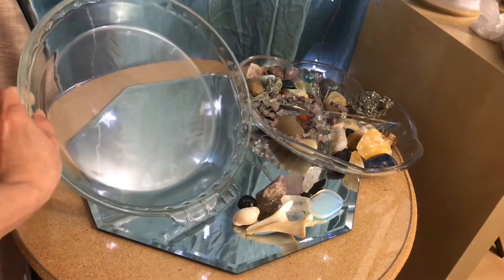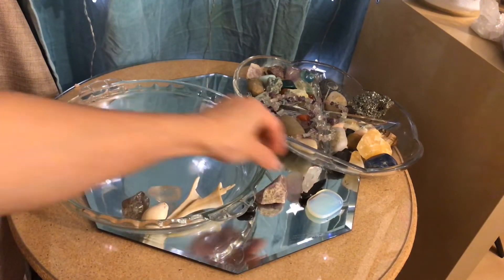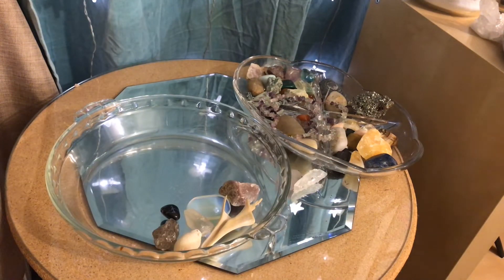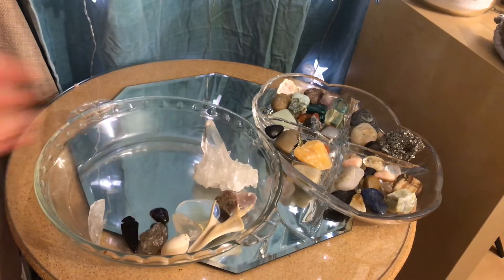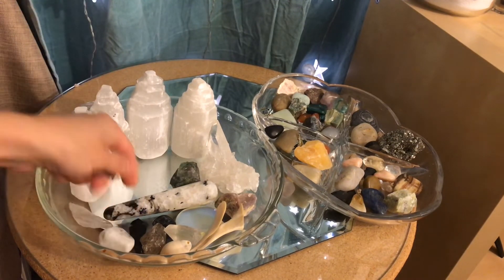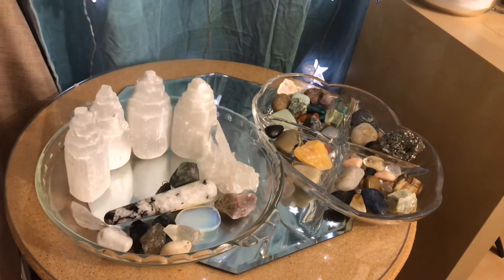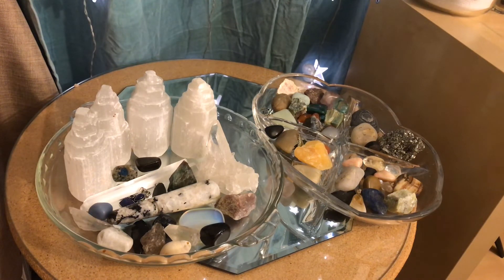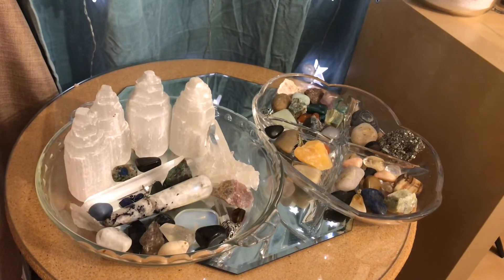Crystal Show Part 2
I decided to just record this video instead of live  streaming it . I hope y’all enjoy 💕✌🏻🐺